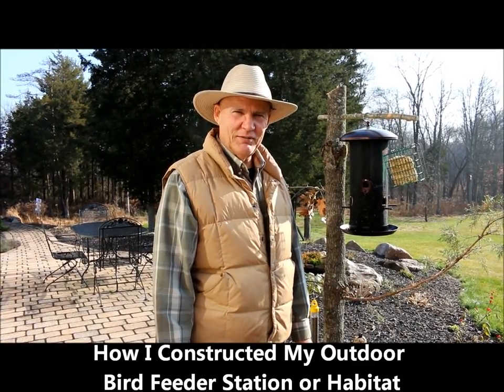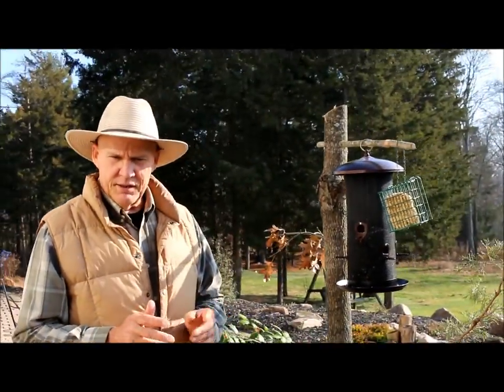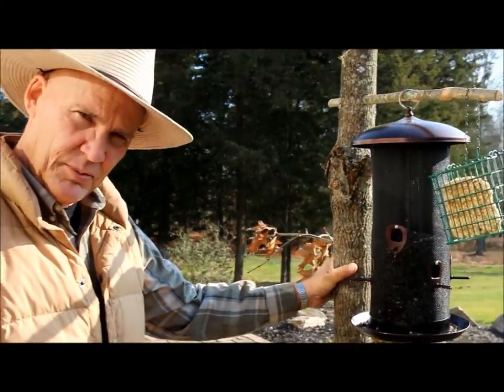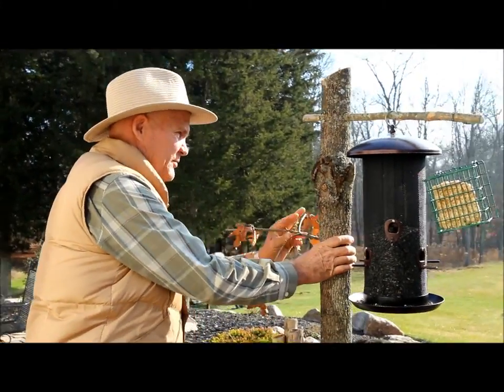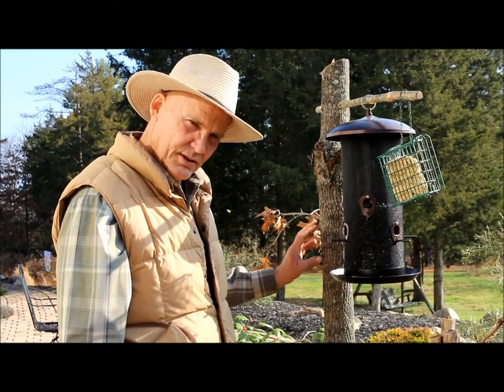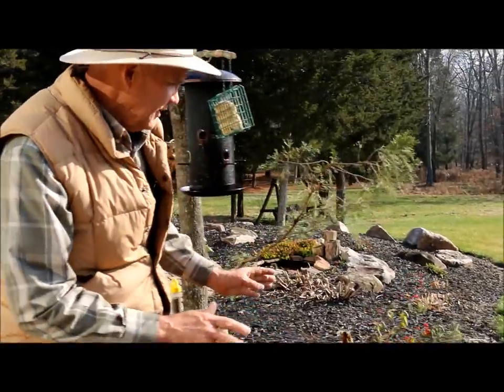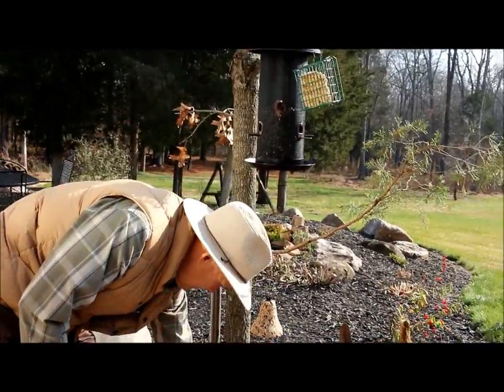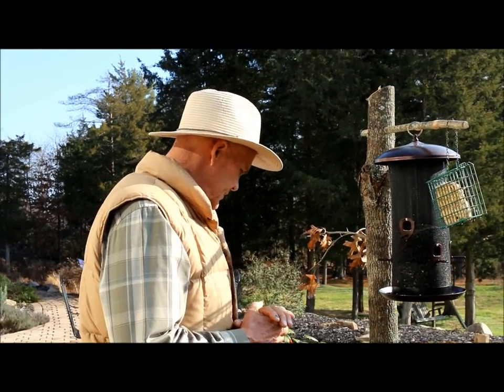How I Constructed My Outdoor Bird Feeder Station or Habitat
PlantSmartLiving ► Coming Soon!

SUPPORT
Since creating this YouTube channel, several people have contacted me asking how they can support me, PSL, and my efforts to spread the plant-based message.

Besides purchasing products that I have actually used and recommend, it would be an absolute honor to have you CLICK ON, and purchase through, my special Amazon link whenever you need to purchase something:

(Amazon Home Page)

.Do you have a holiday that you celebrate, or a special occasion that you will be celebrating (a birthday? an anniversary? a wedding?) that you are meaning to purchase a gift or present for?

(For your convenience, feel free to even bookmark that link!)

Again, using that link incurs absolutely NO cost to you, and most of us are quite familiar with Amazon, and purchase through their website very frequently.

HELP SPREAD THE 'PLANT-SMART LIVING' MESSAGE